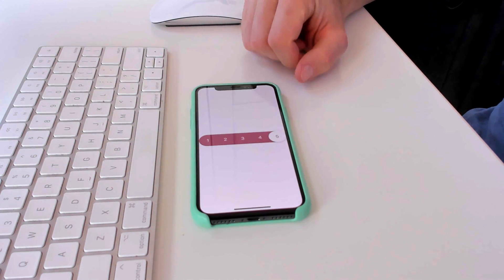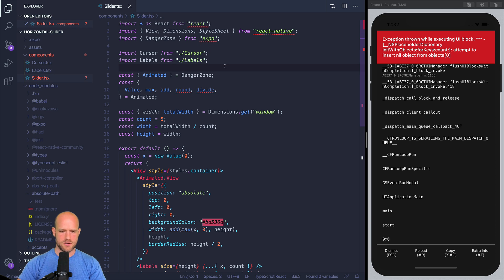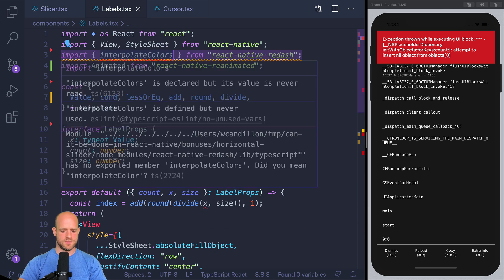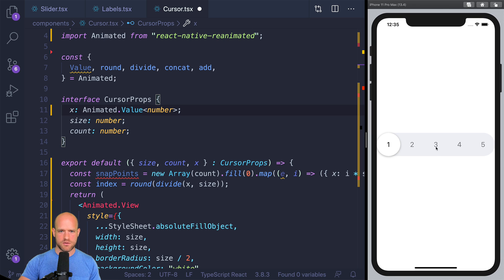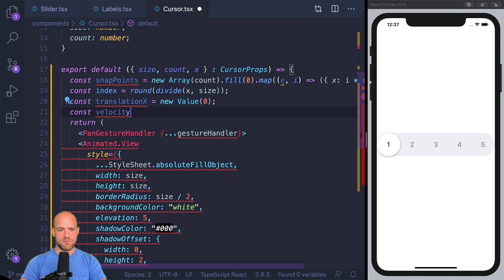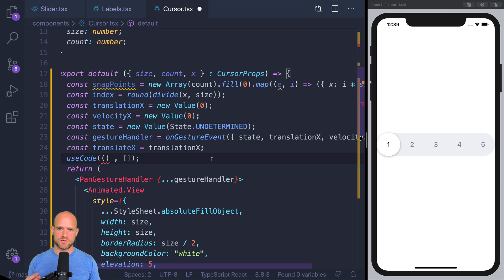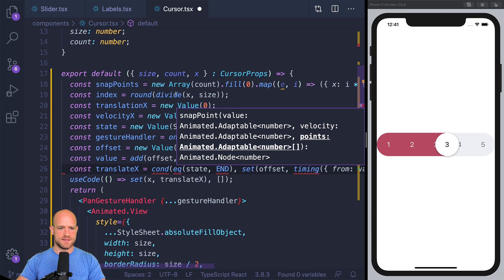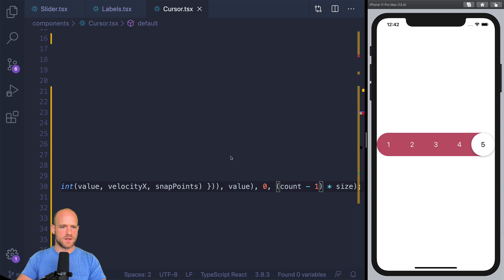The 10-minute React Native Animation Upgrade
In this video, we upgrade an old example to Expo 37 🍿